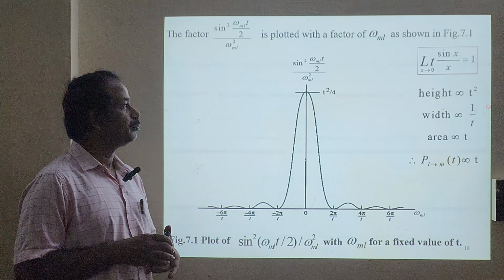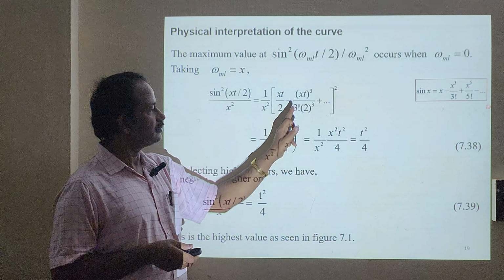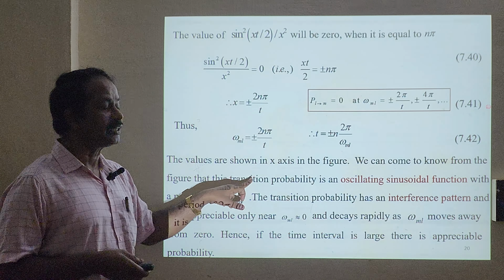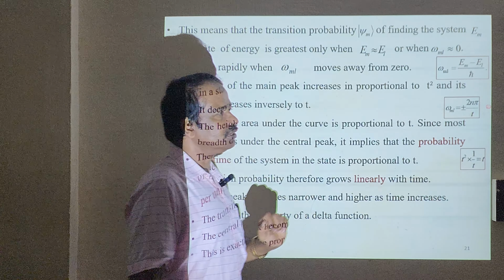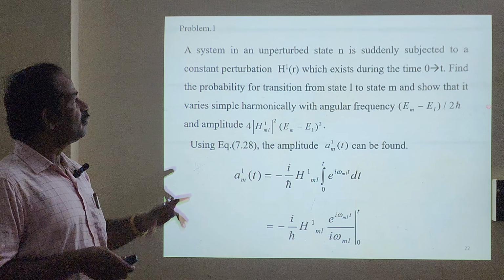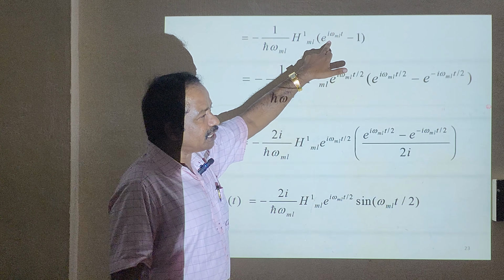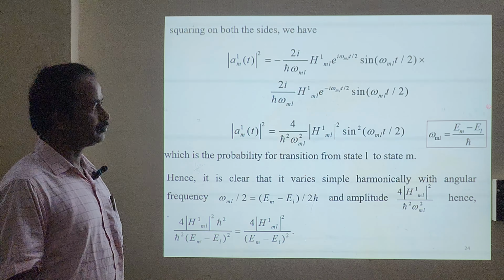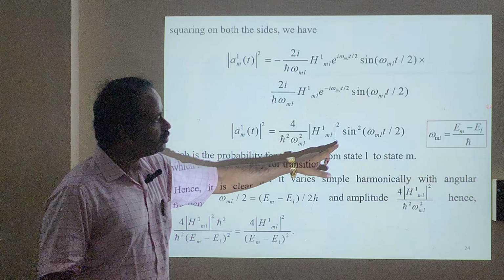New L.7.1 Perturbation theory - time depended perturbation theory - constant perturbation (Part 3 )